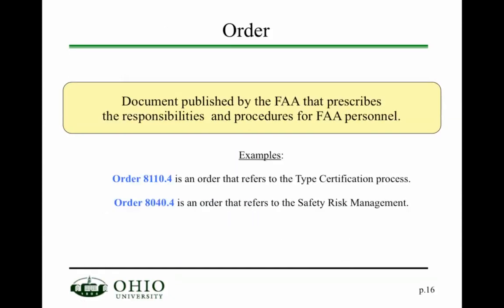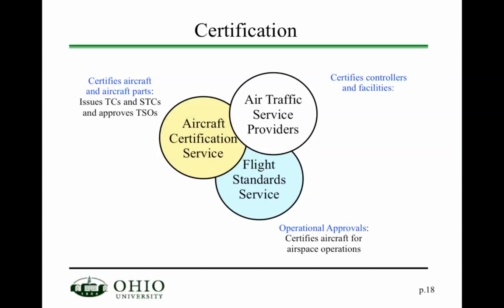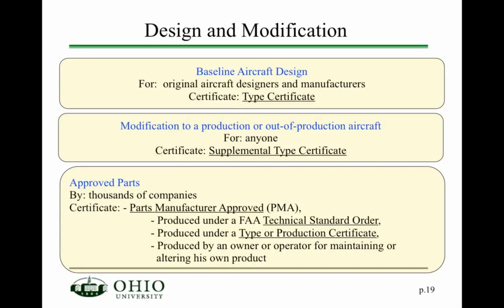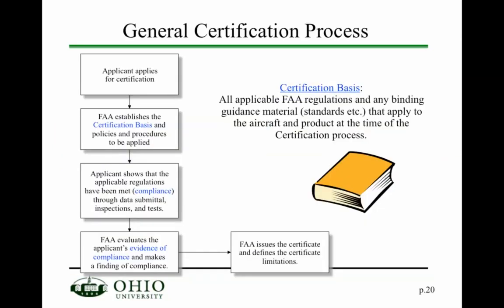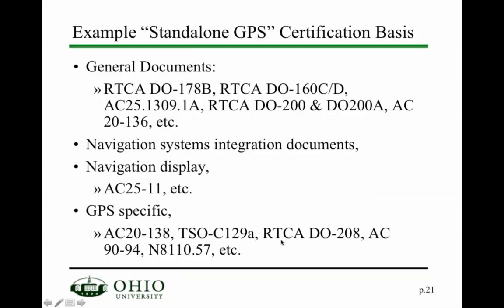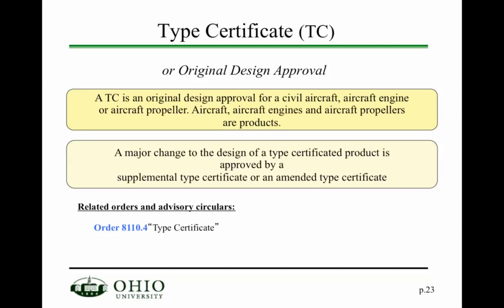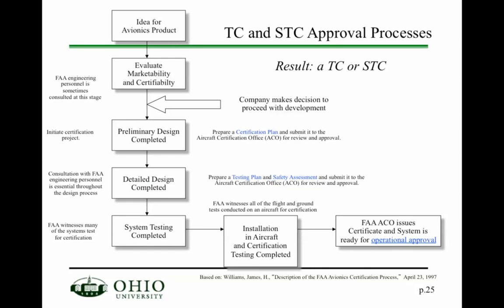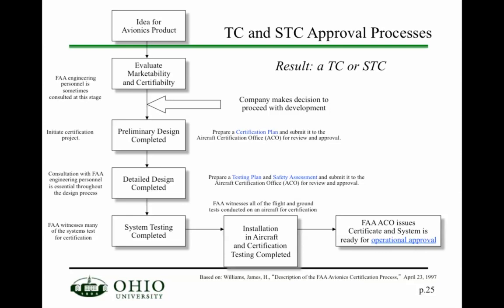ee6083 module02 part2 720p1